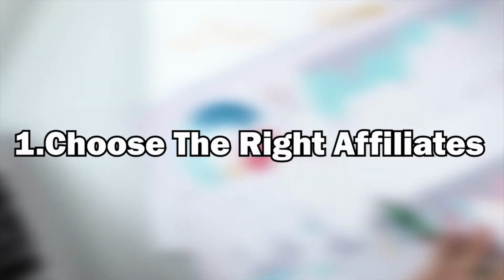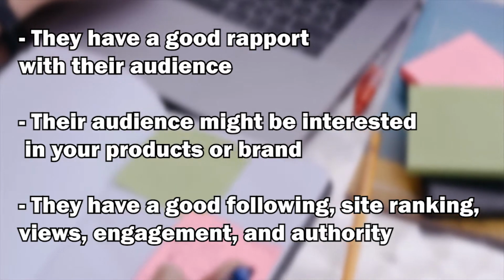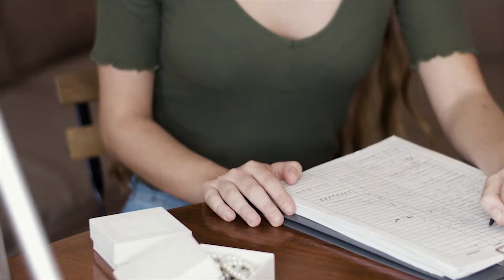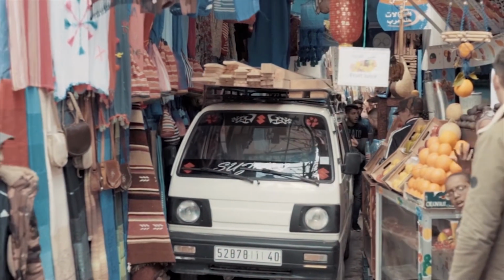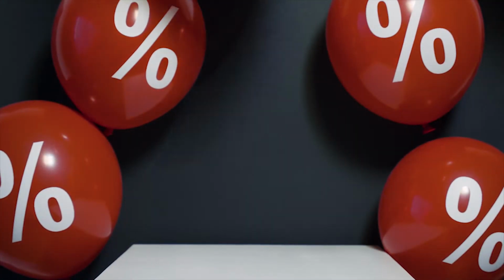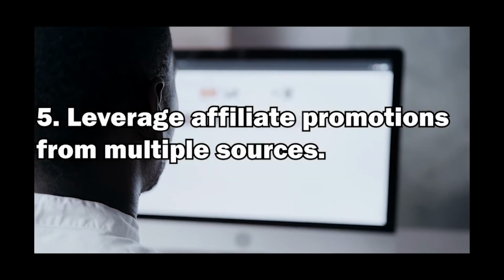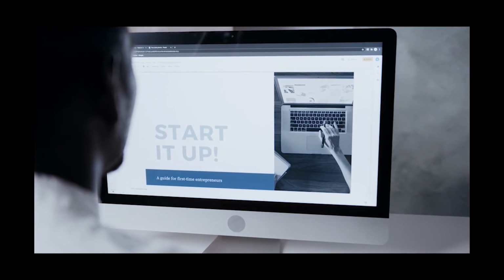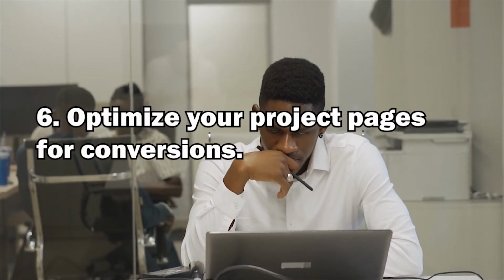Affiliate Marketing: 6 Tips on how to sell more!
In this video, I'm going to share my top 6 tips on how to sell more from affiliate marketing. If you're a beginner, a pro or a seasoned affiliate marketer, these tips will help you become a better affiliate marketer.